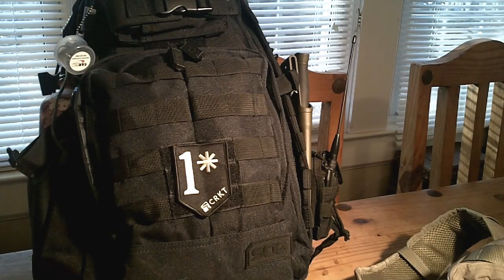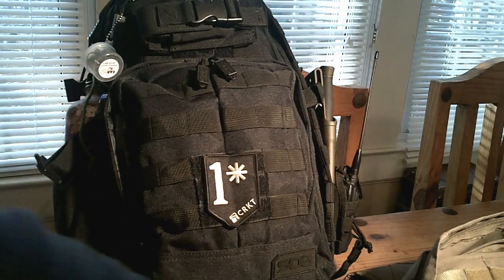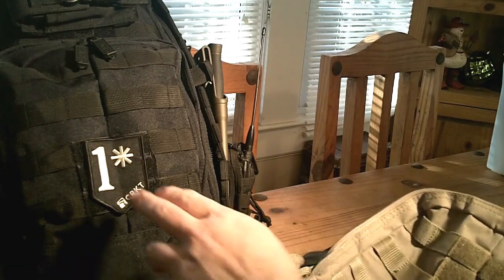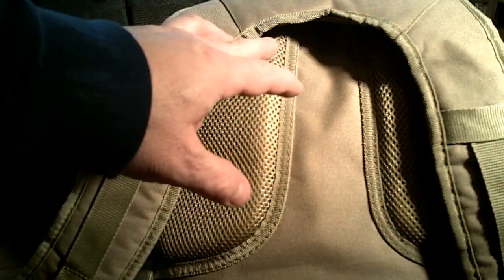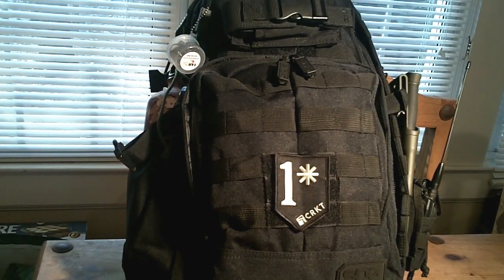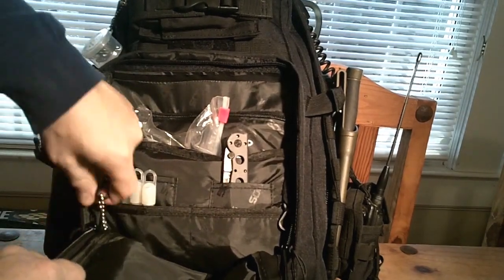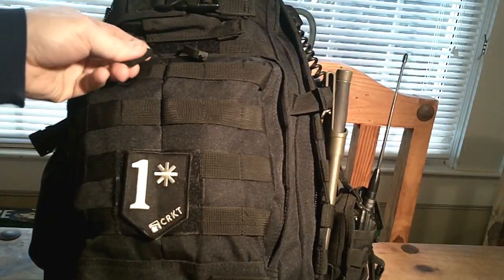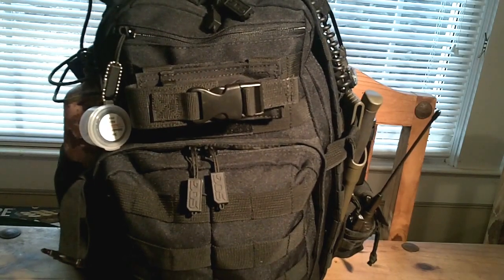Walmart "Tactical" EDC bags and whats in mine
A couple inexpensive EDC bags bags from Walmart. Also included in the video is some of the things I keep in mine. Yes, I have another radio to go with the other one shown it just didn't make it in the video. I also have small ear buds for them that is in the bag.

I also keep an IFAK attached to the front on the bag in a molle pouch.

Also keep in mind I keep other "essentials" in my vehicle in a locking tote that this bag also goes into.

SOG Tactical Day Pack
Fieldline Tactical Pack
Keltec Sub 2000 (S2K)